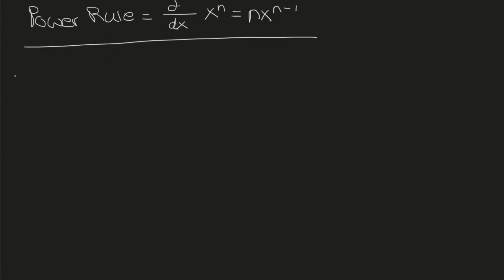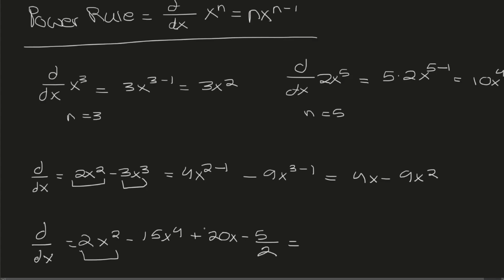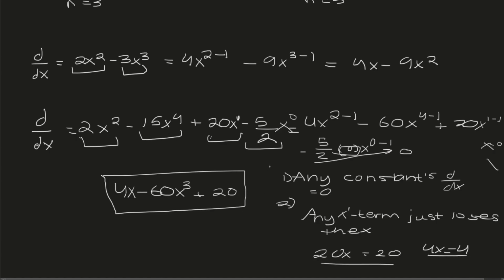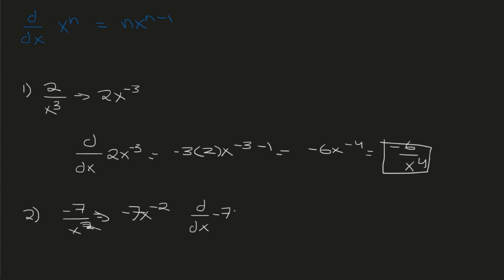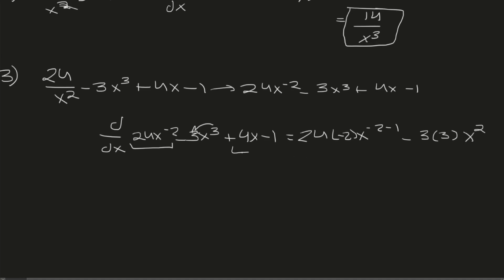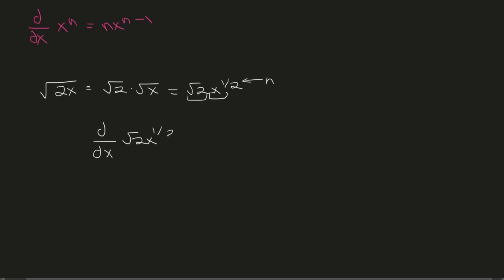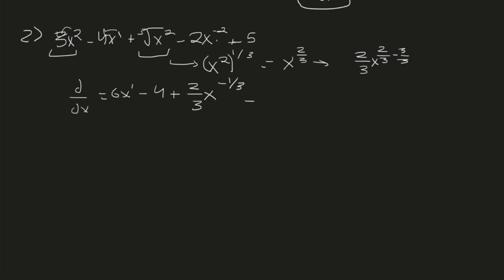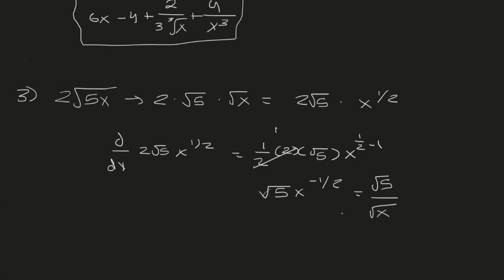Power Rule - Calculus 1 [AB/BC]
Welcome to our video on the Power Rule in Calculus! In this video, we'll cover the definition of the Power Rule and how it can be used to find the derivative of functions of the form f(x) = x^n. We'll provide examples and practice problems to help you understand how to apply the Power Rule to real-world situations. Whether you're a student preparing for the AP Calculus exam or simply looking to improve your understanding of calculus, this video is a great resource.